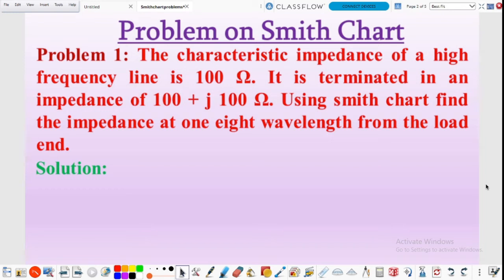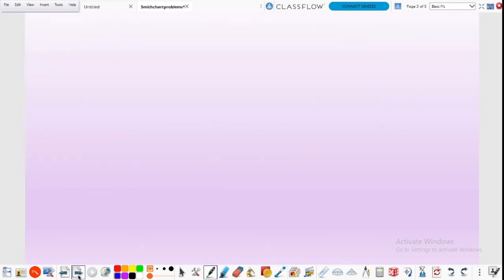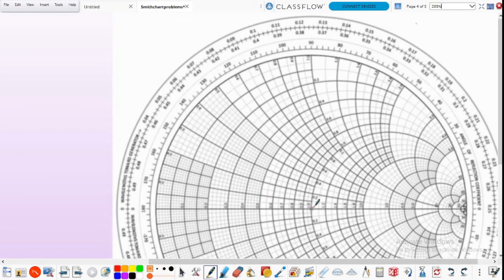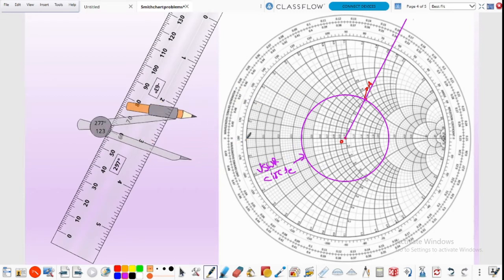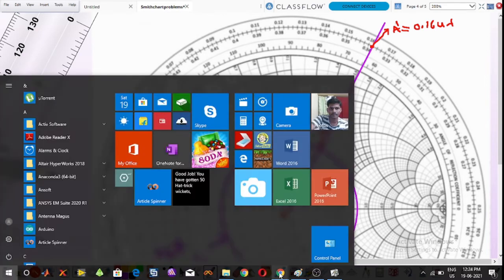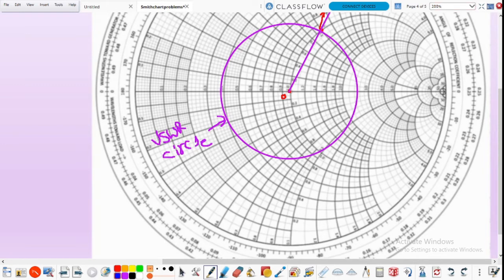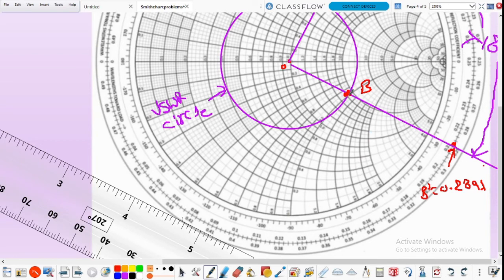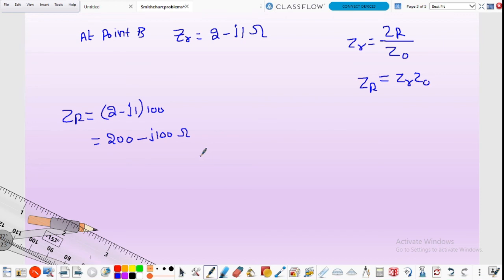Problem 1 on Smith chart